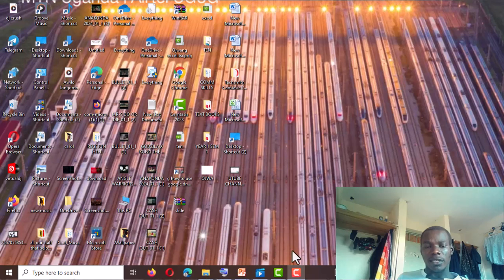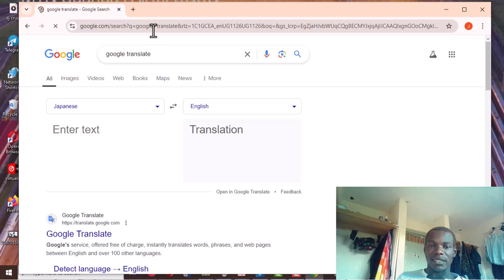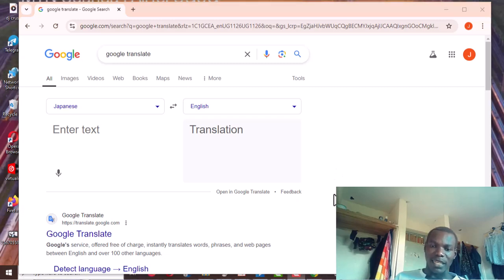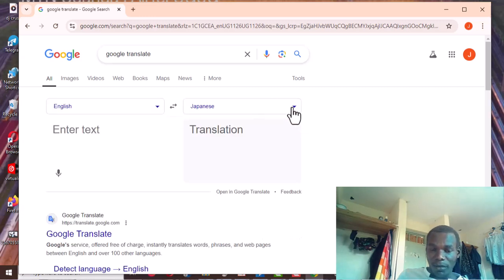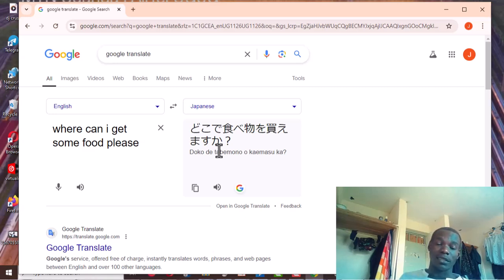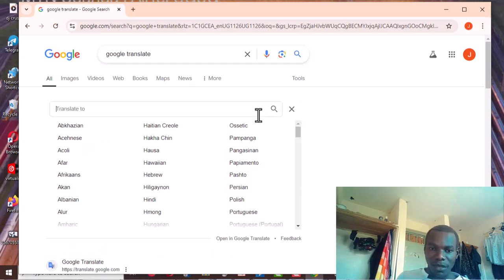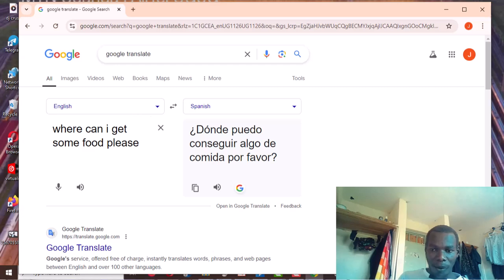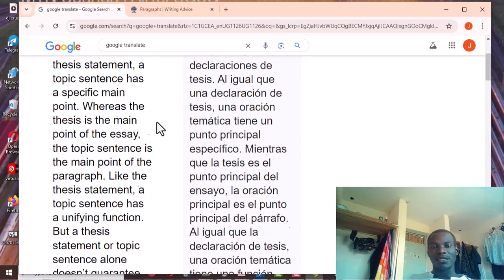Google Translate usage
Lets get to know how to use google translate